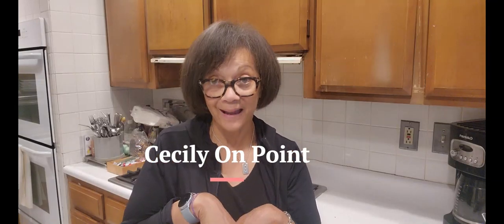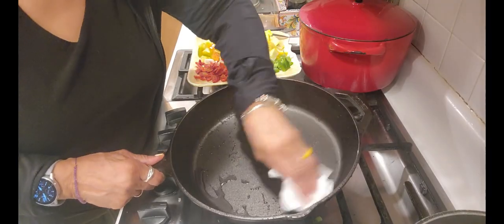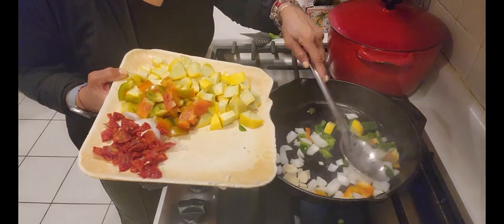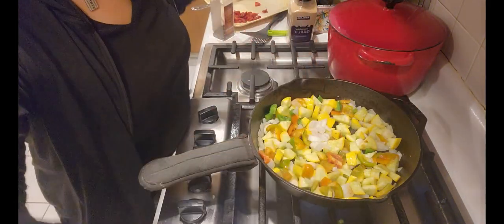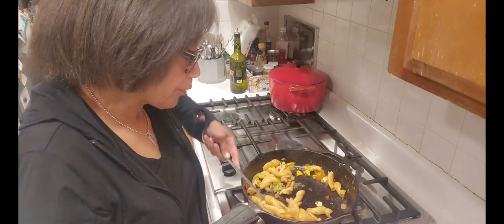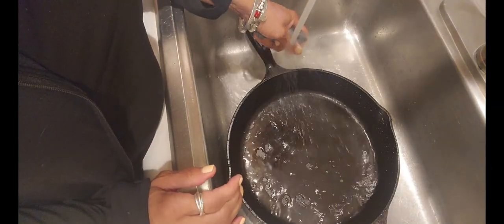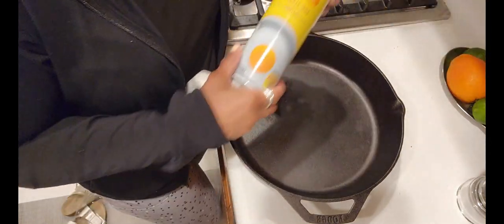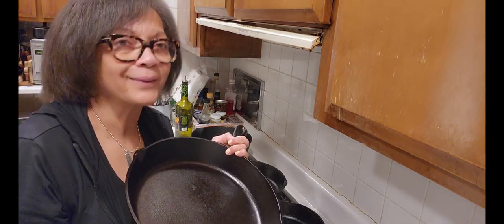Cast Iron Pans Cooking and Care @cecilyonpoint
How to properly cook and care for cast iron pans @cecilyonpoint